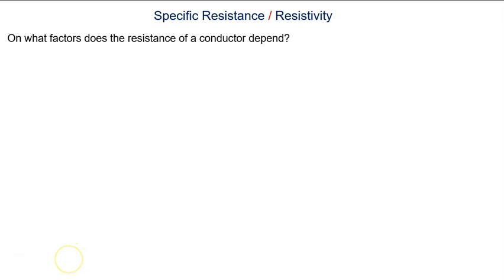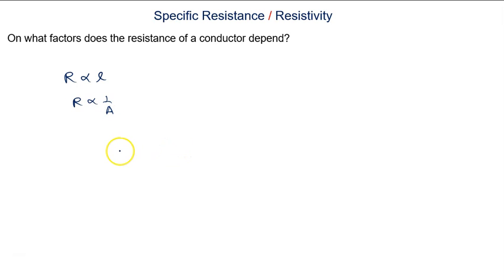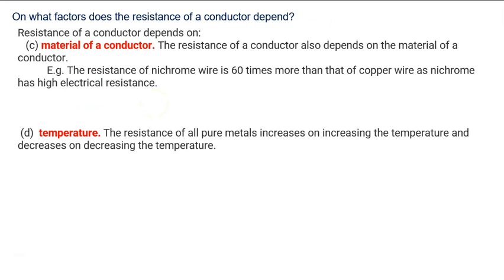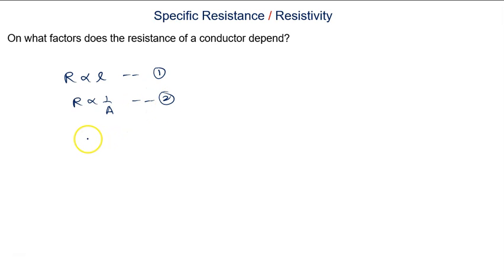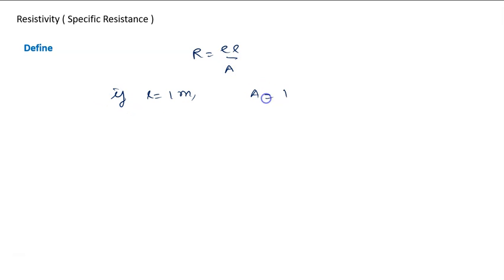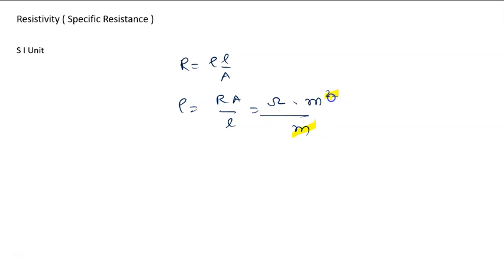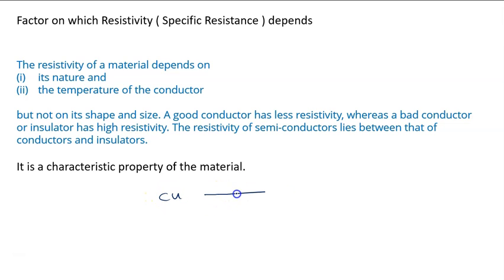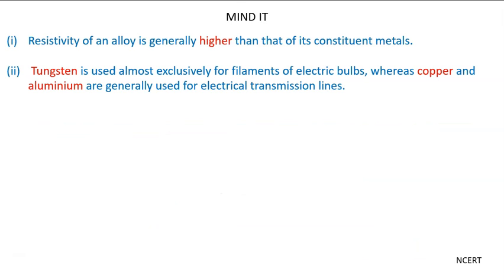Specific Resistance or Resistivity